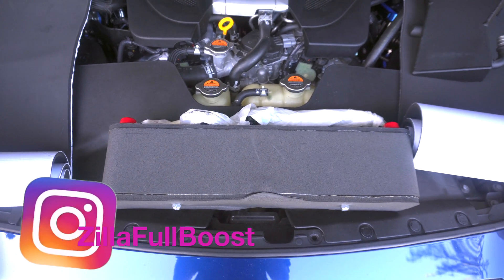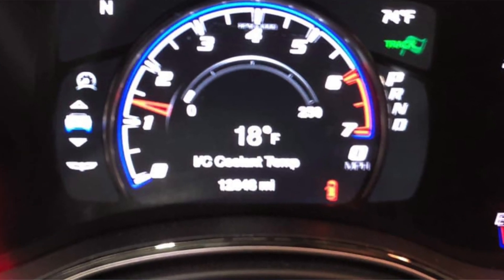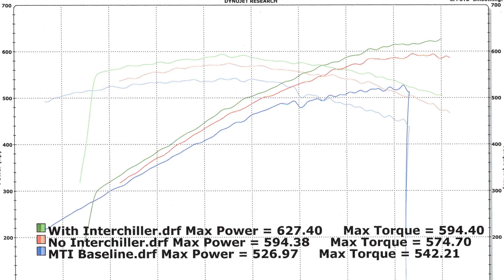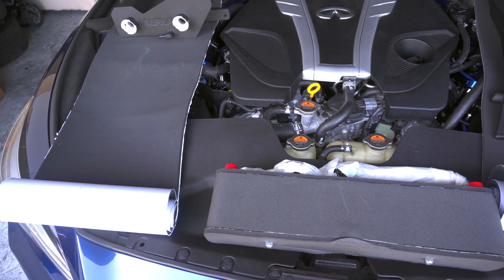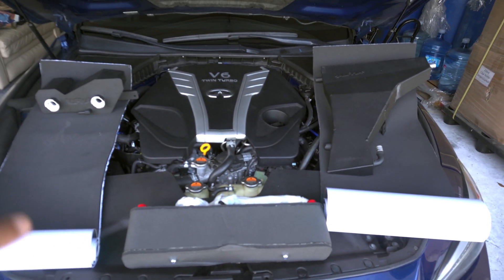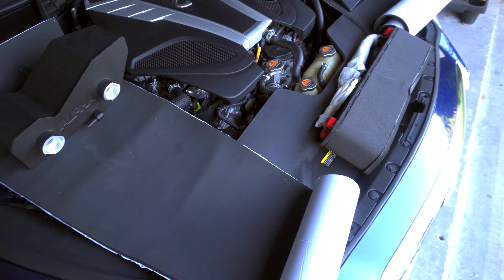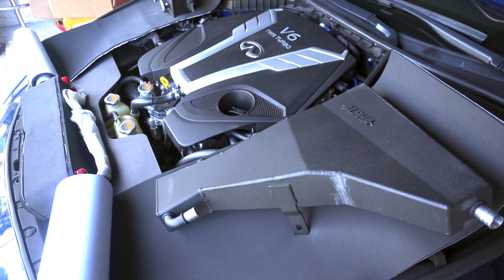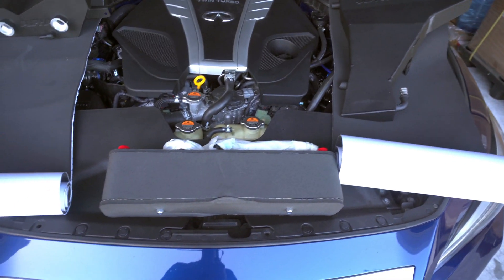Forced Induction Interchiller for the VR30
Let's talk chillers for the VR30. In this video, I briefly talk about what the interchiller is and how it can benefit the Q50. In short it is a chiller that utilized the cars refrigerant to cool the intercooler coolant resulting in lower charge temps.  This interchiller is found in some of the worlds fastest street/drag cars such as hellcats, trackhawks, holdens, corvettes including the new C8 and more. In addition, I mention my goal of beating the stock turbo record.

If you're new consider joining the squad. Quickly make love to the like button, so I can keep providing content like this.

Neoprene insulation